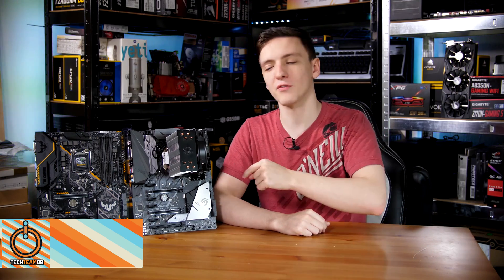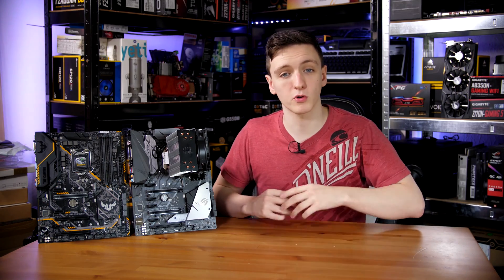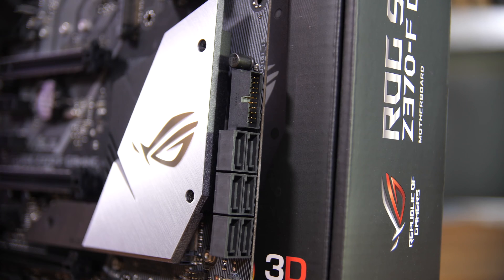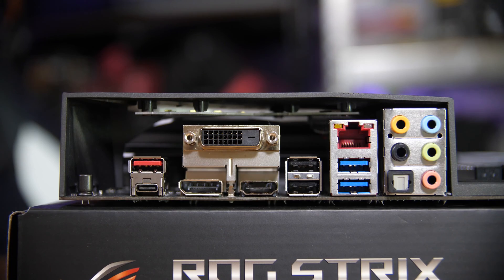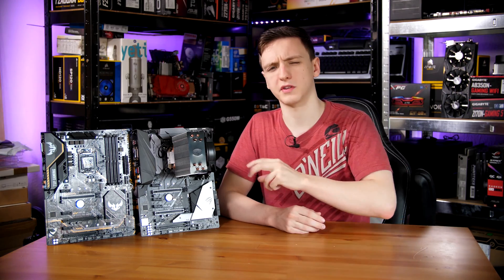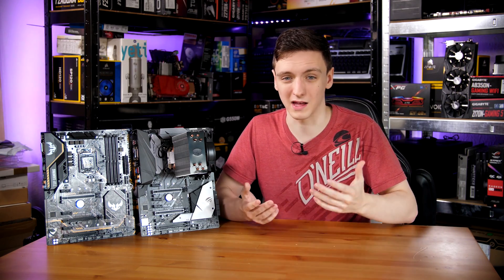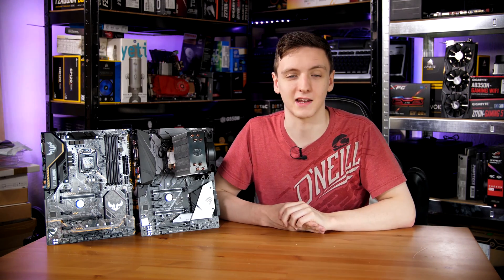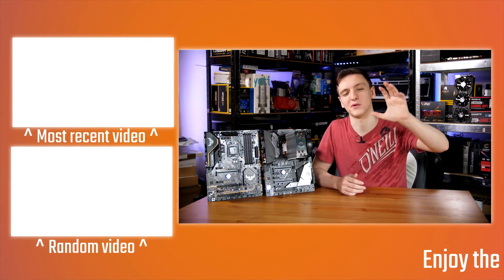Asus Z370 STRIX-F & Pro Gaming TUF Motherboard Reviews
These new Z370 boards from Asus are pretty sweet, with the Pro Gaming / TUF board coming in a more budget flavour, while the STRIX-F is a little higher end. Both support intel's 8th generation 8700K CPU, along with the rest of the CoffeeLake chips. Let's take a look!

Products shown provided by Asus